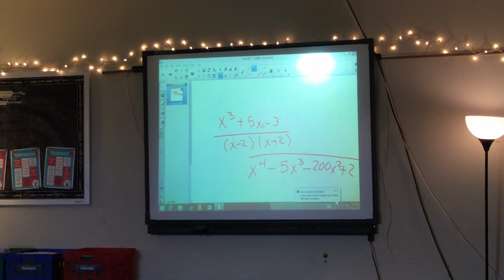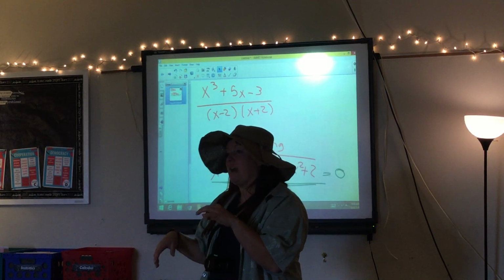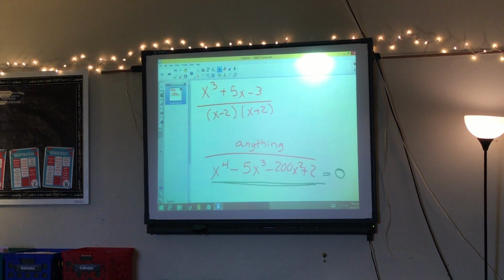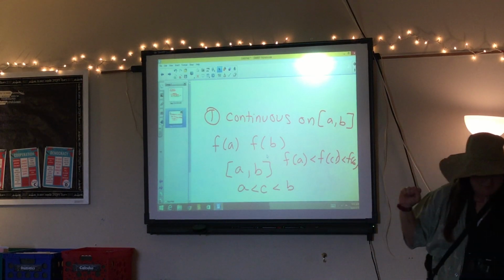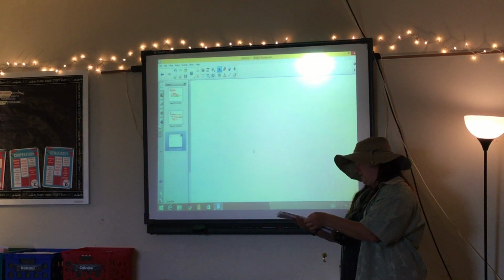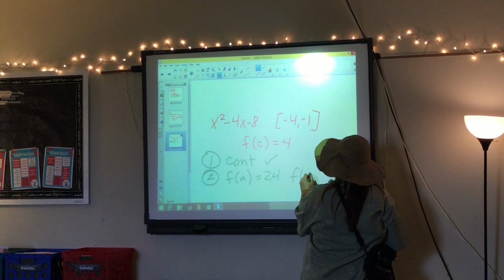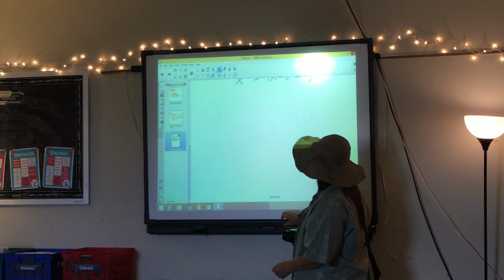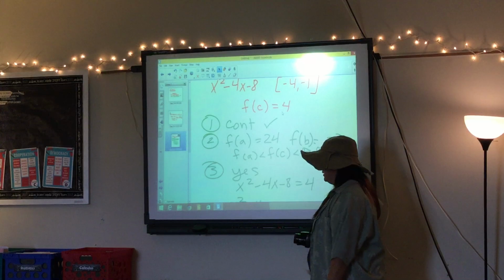AP Calculus Unit 2 Review Questions